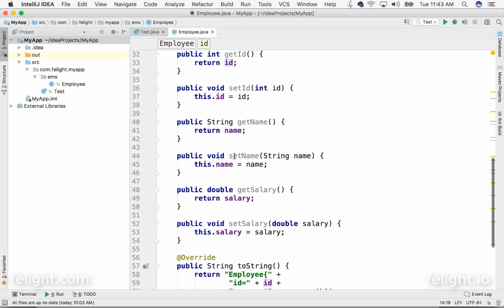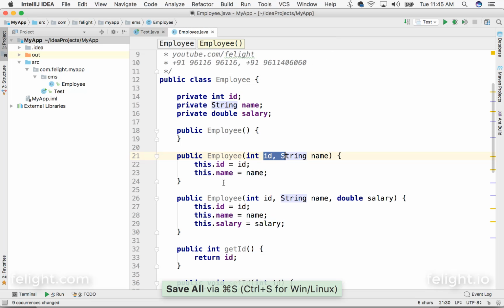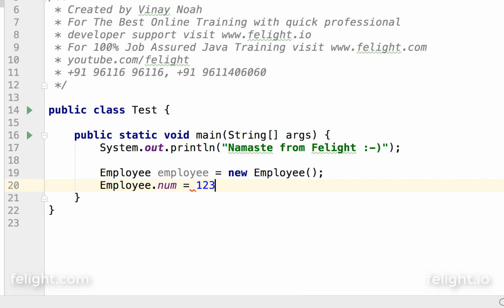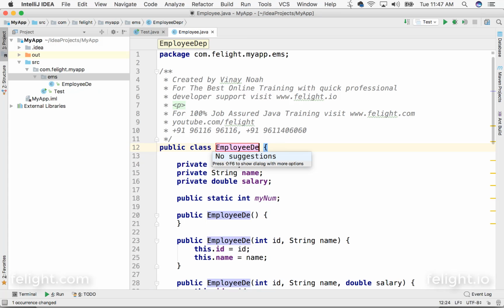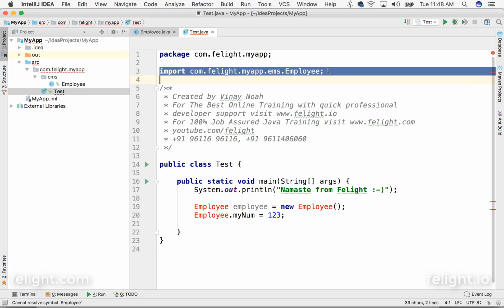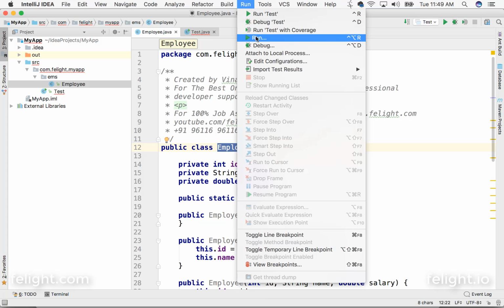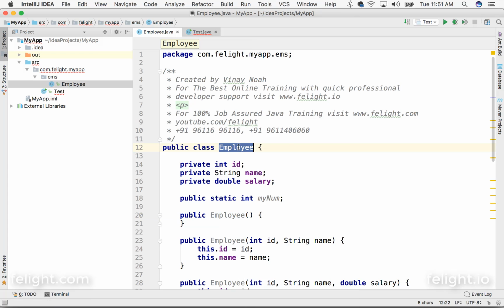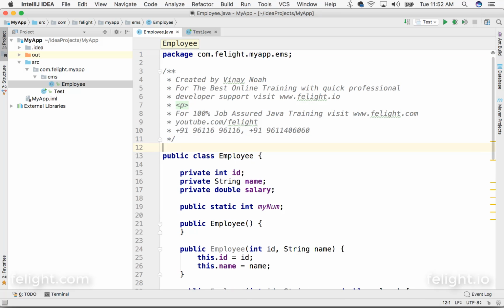[ IntelliJ IDEA ] Refactoring in Intellij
IntelliJ IDEA Tutorials. Everything you need to know about IntelliJ IDEA.

and get access to this free course :-)